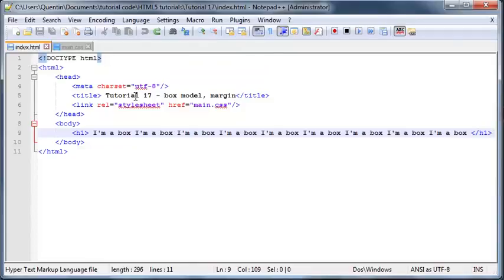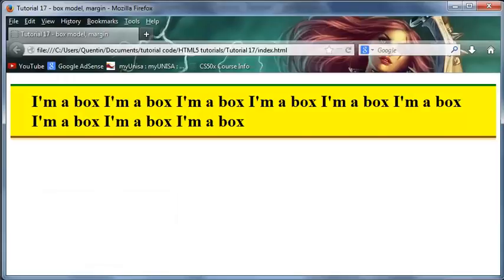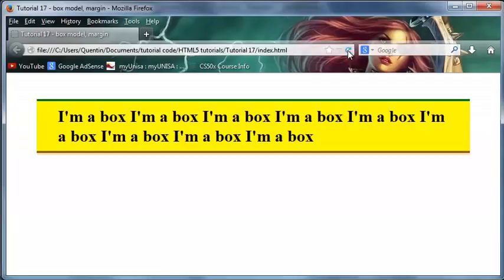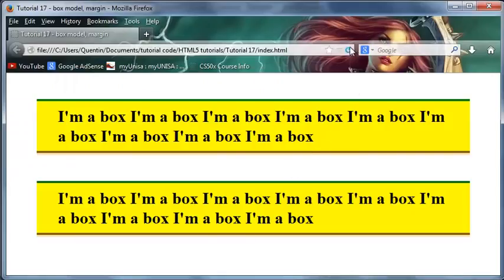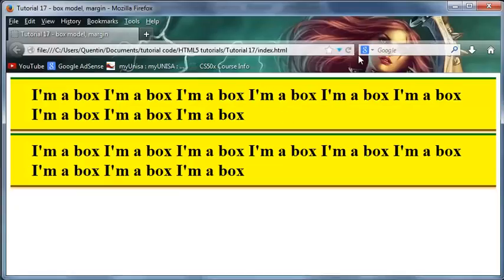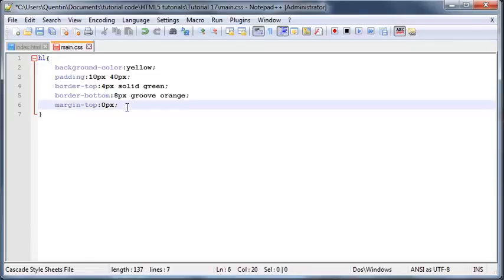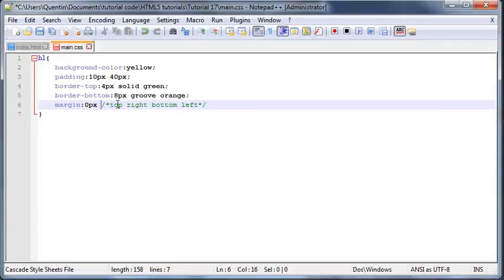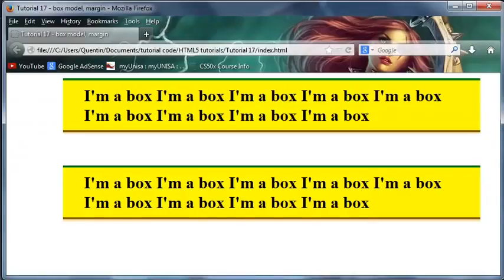HTML5 and CSS3 beginners tutorial 17 box model, margin